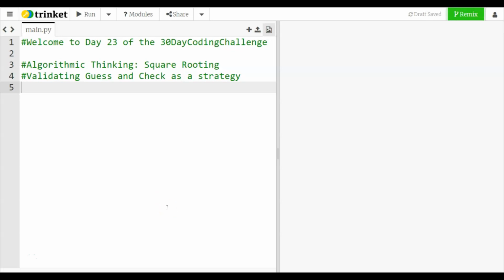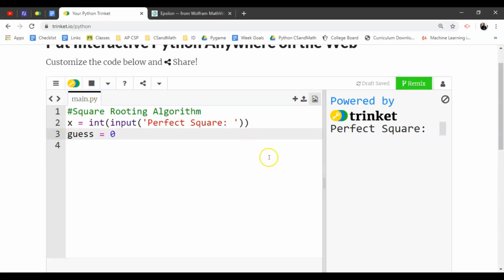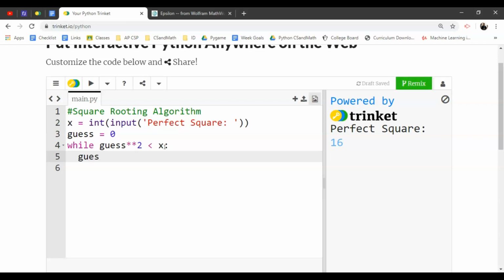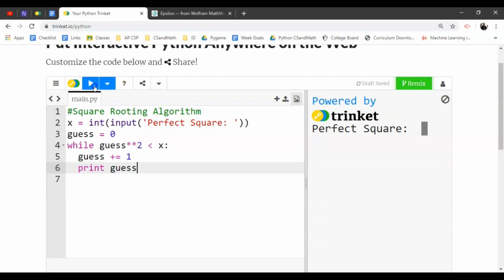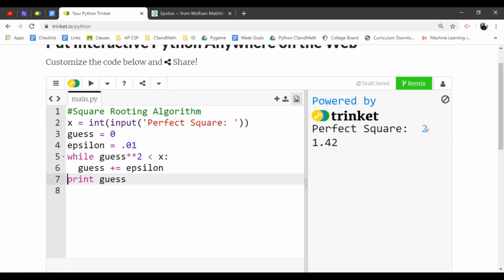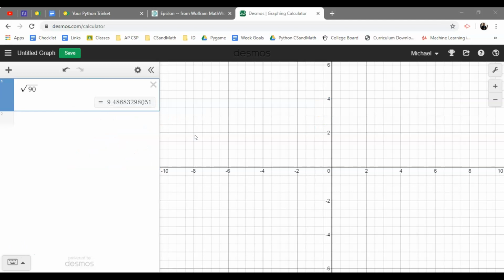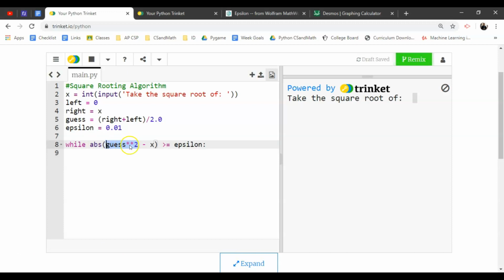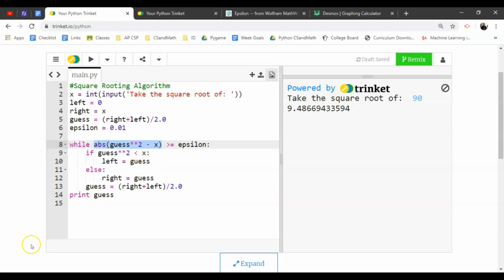Python Day 23: The Square Rooting Algorithm